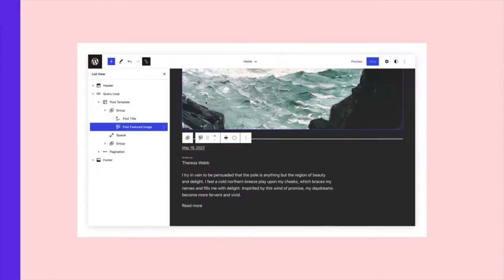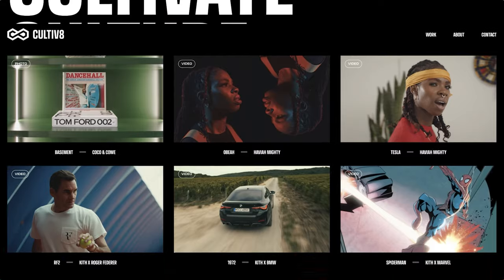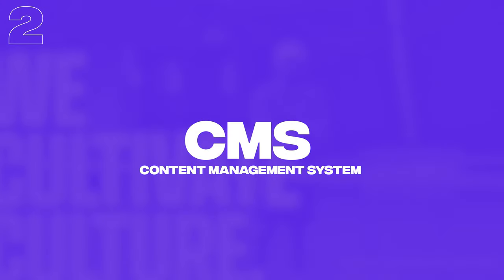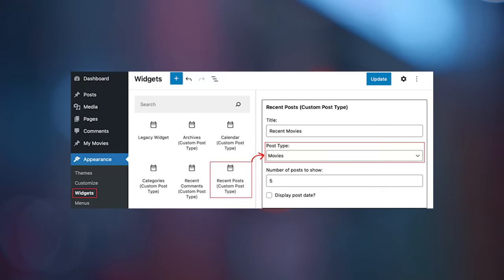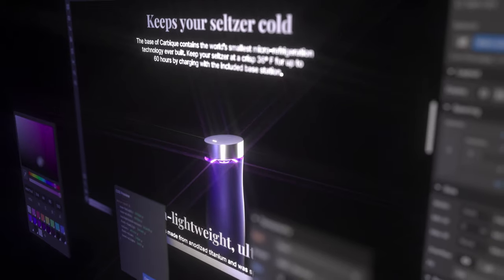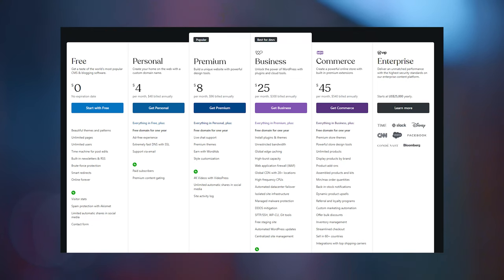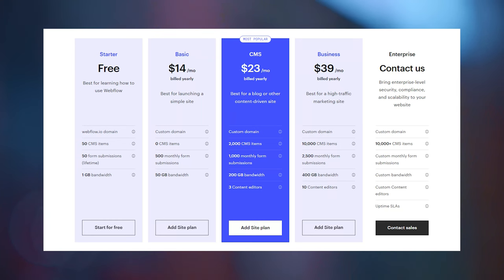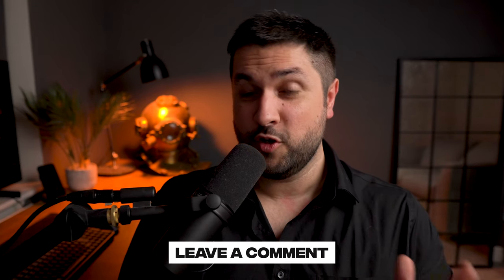Webflow VS WordPress - Comprehensive Review (2023)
So you want to build a website, but you're not sure whether you should use WordPress or Webflow? Well, in today's video, we're going to compare each platform over five core areas. So you can decide which one fits your particular use case.

📽️ CHAPTERS

00:00 - Intro
00:44 - The Builder
04:23 - The CMS
06:55 - Hosting
09:28 - E-Commerce
11:20 - Cost